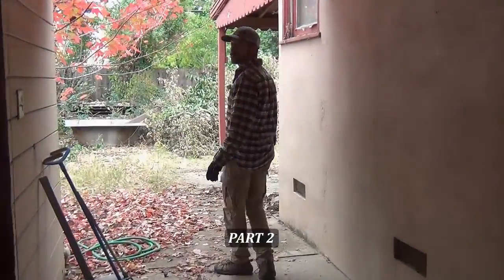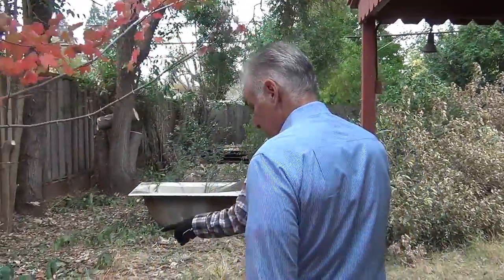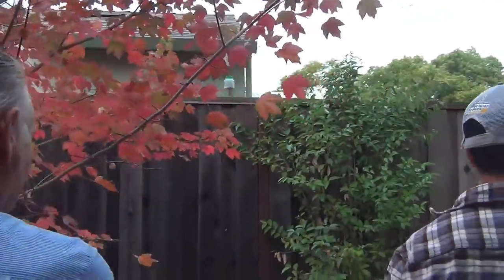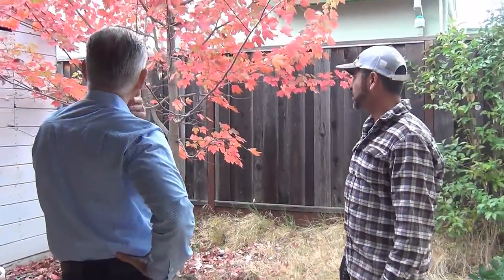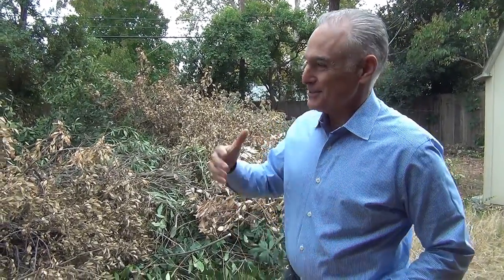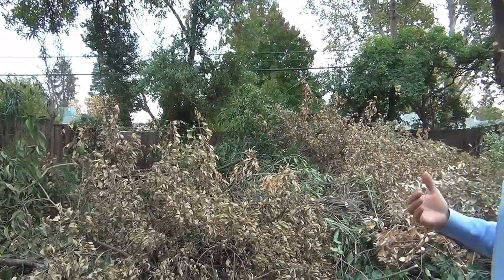House Flip Episode 2 Part 2